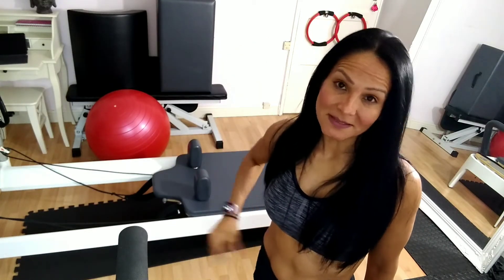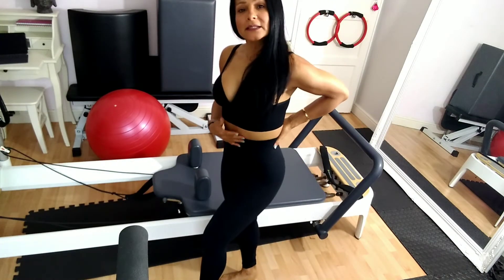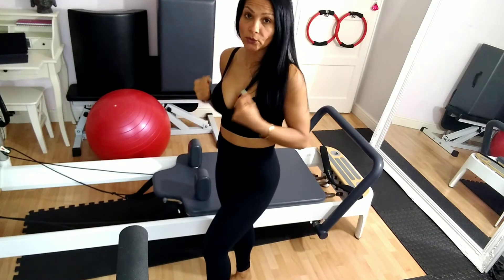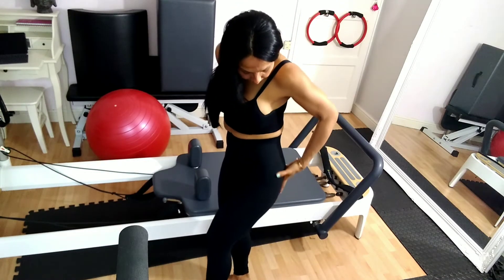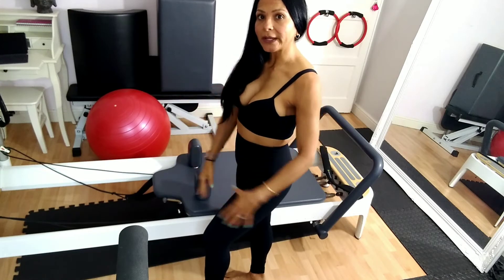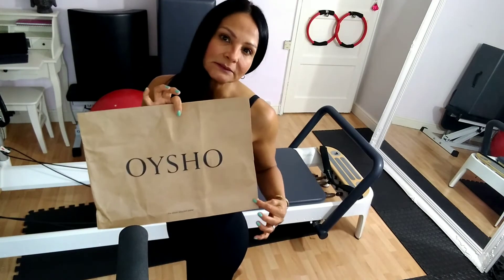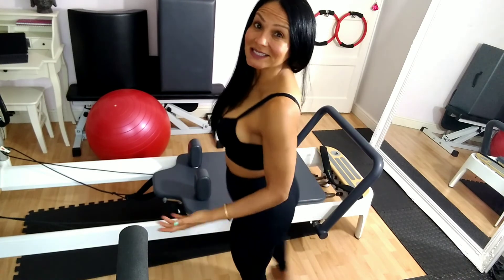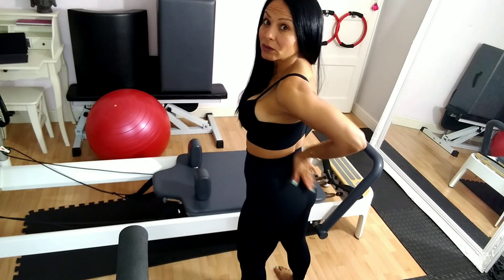HONEST Oysho Review.... Not what I hear and expected.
After hearing a lot of good reviews form Oysho I decided to try the gym gear.

As Personal Trainer and Pilates instructor I wear everyday sports clothing, I like to try different brands and don't like to stick with only one type of clothes or colour.

For me being stylish while I am working and out meeting friends in between classes is essential.

This is NOT a sponsored video, I hope it is helpful in knowing whats worth your ££$€ and what isn't!

Besos.
MC